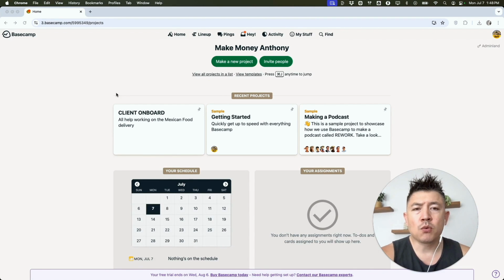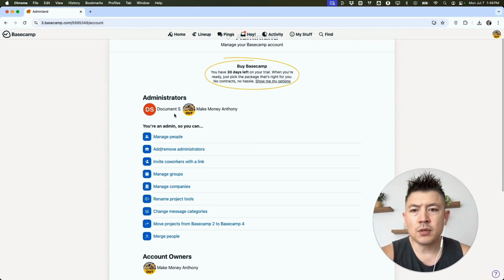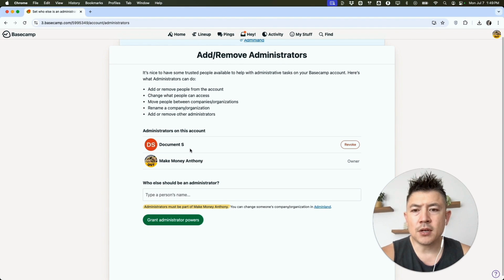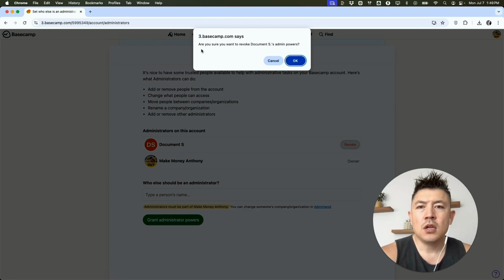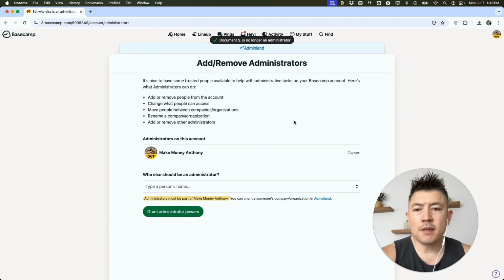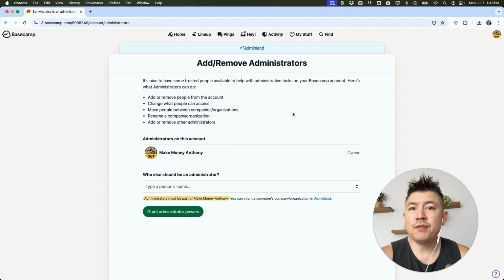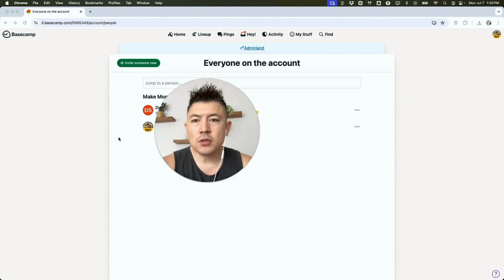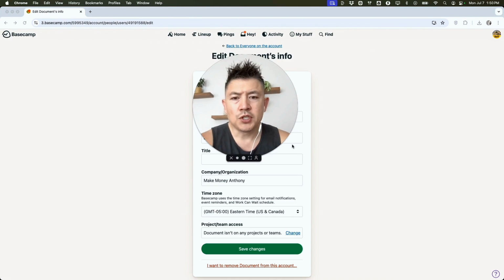✅ How To Delete Remove Admin From Basecamp 🔴